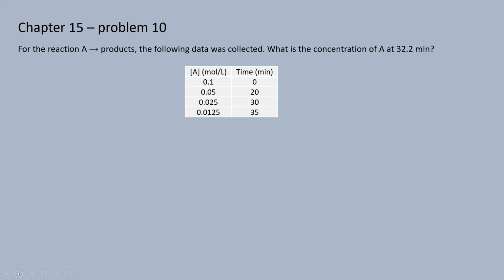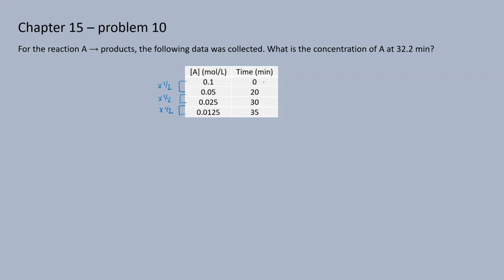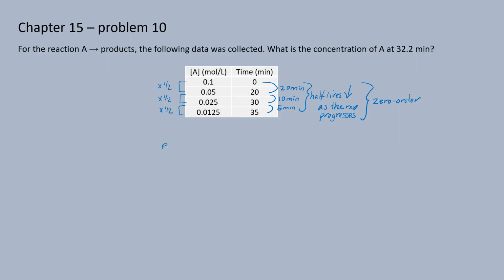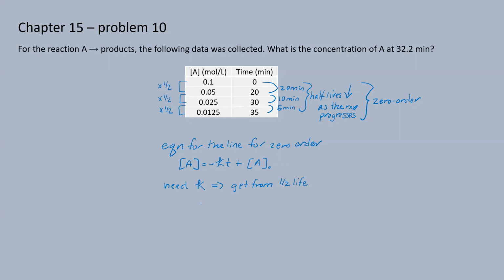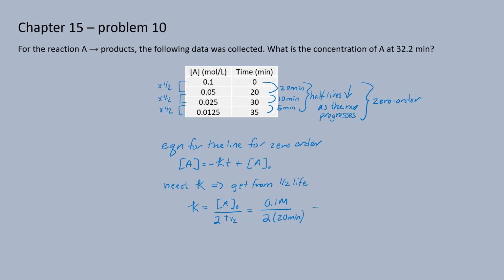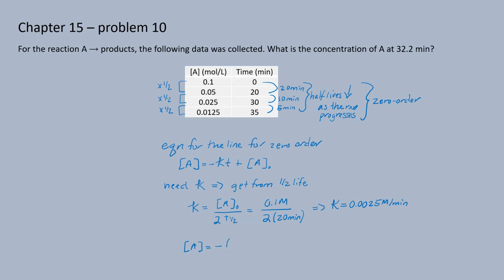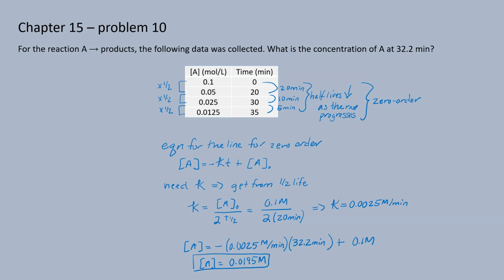Chem 1C - Ch 15 - problem 10